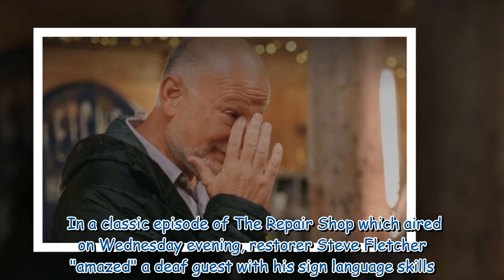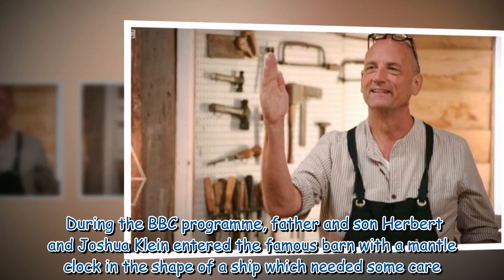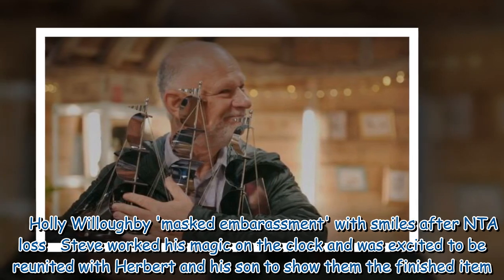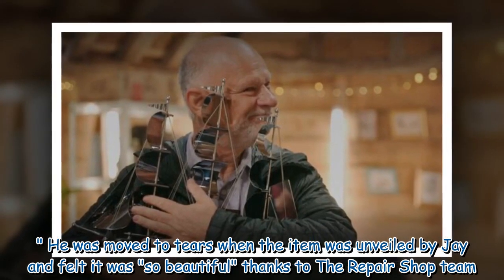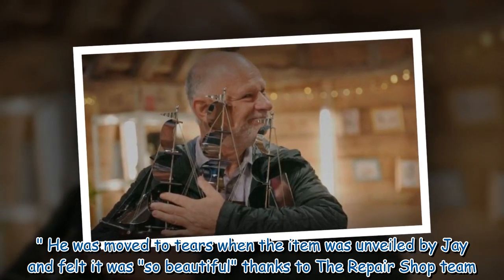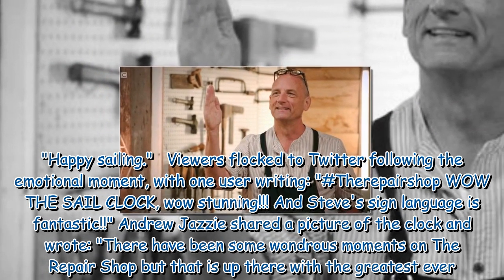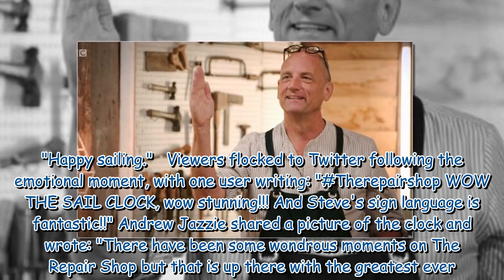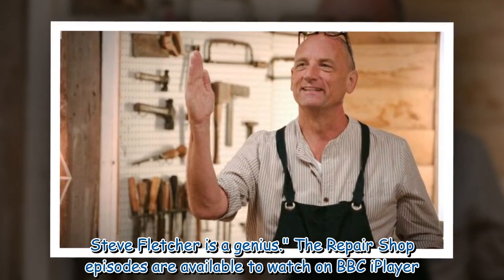The Repair Shop's Steve Fletcher 'amazes' deaf guest with sign language skills